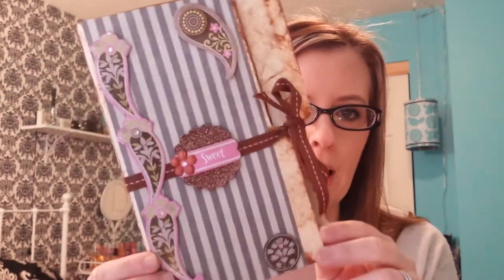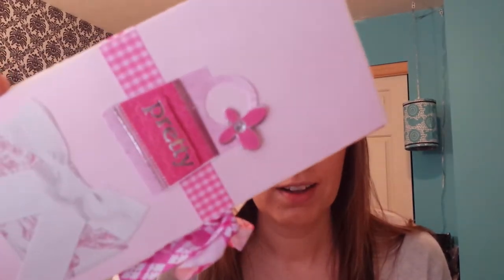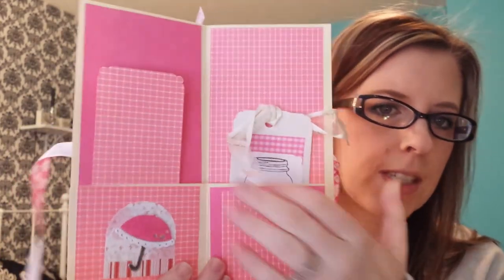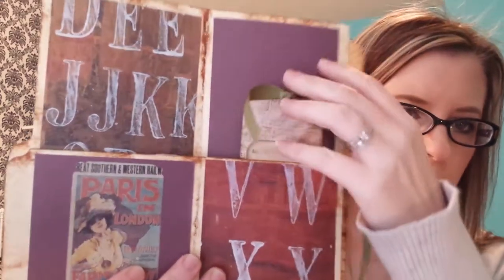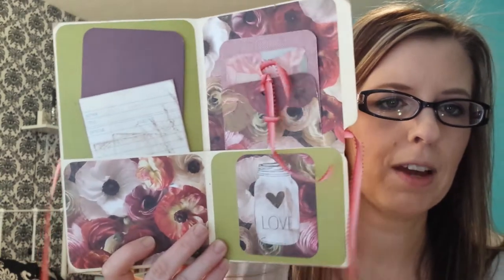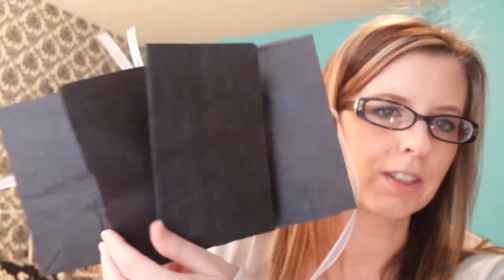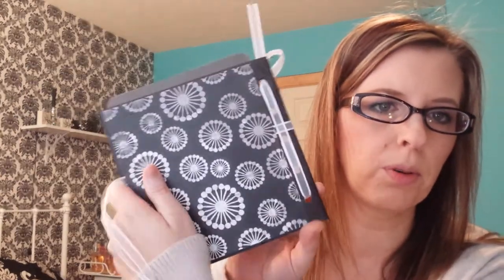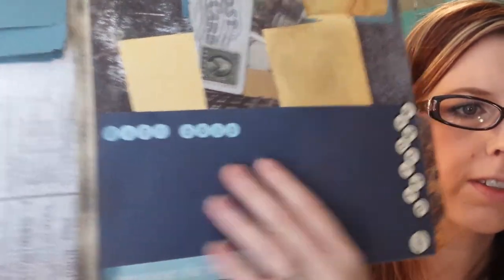PAPER CRAFTS * File Folders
I love me some crafting.  I am always trying new things.